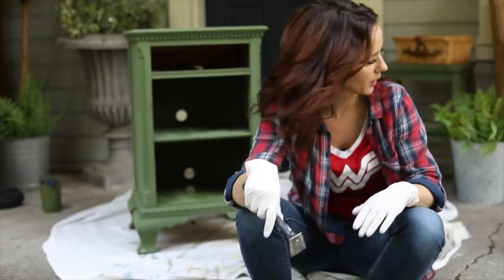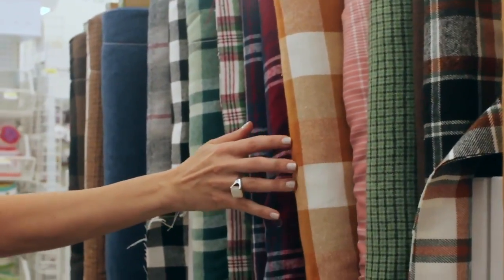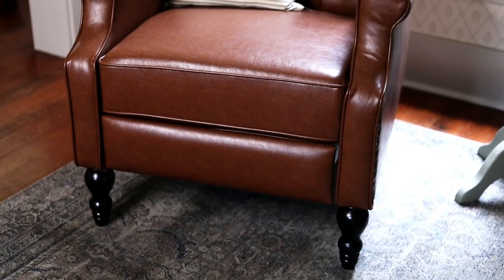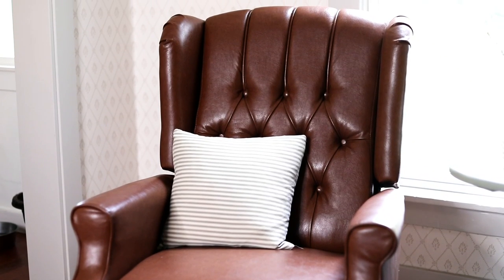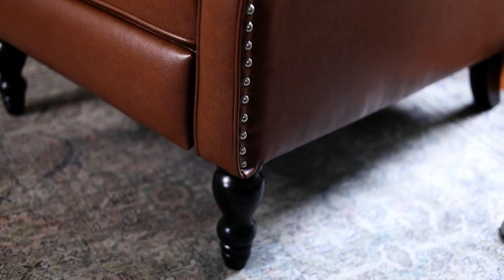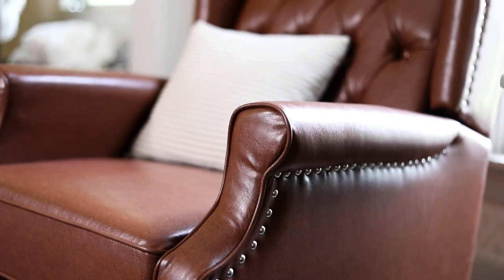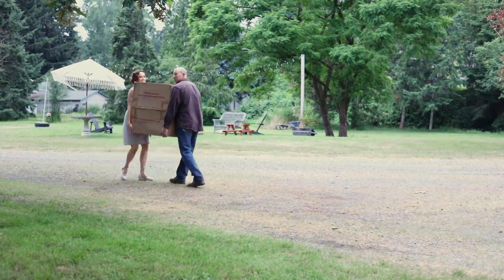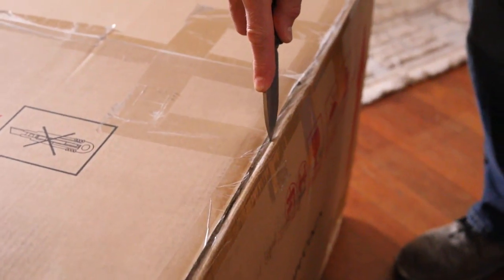Stop the Recliner Debate!! All You Need is SHOE POLISH.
| ✨ My Elite Decorating Academy is NOW OPEN!

Learn where to find nice leather recliners and how styling that leather recliner can make it a better fit for your space & your marriage.

| Set of Recliners